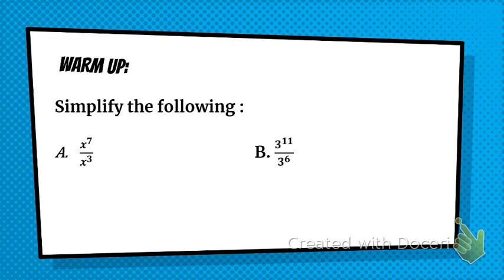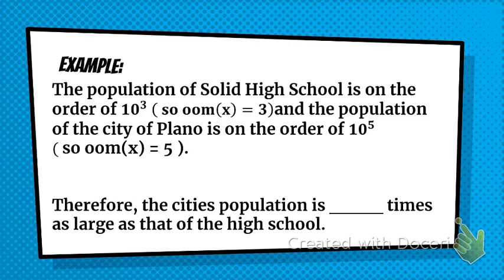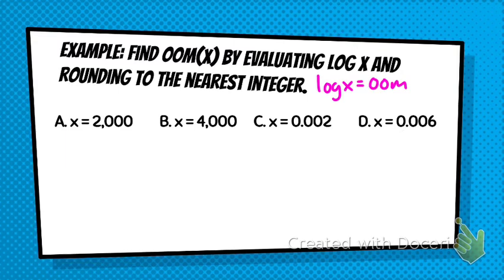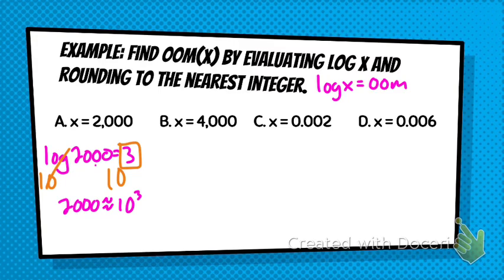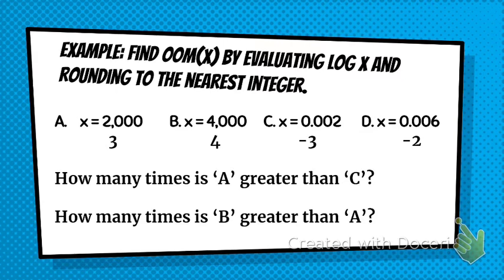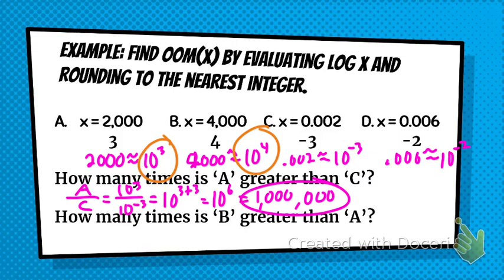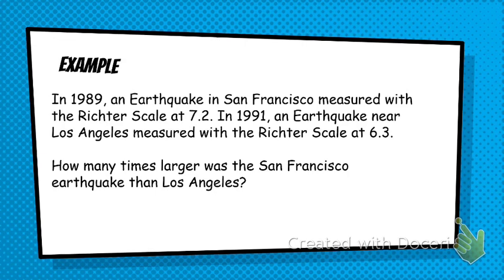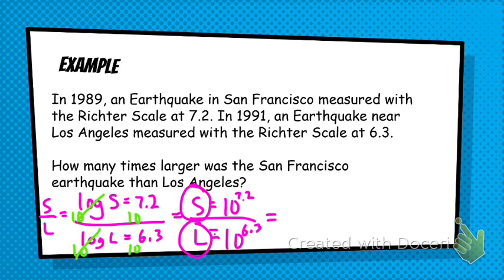orders of magnitude